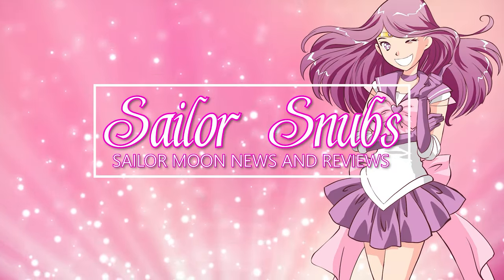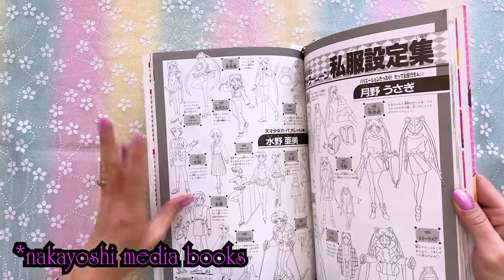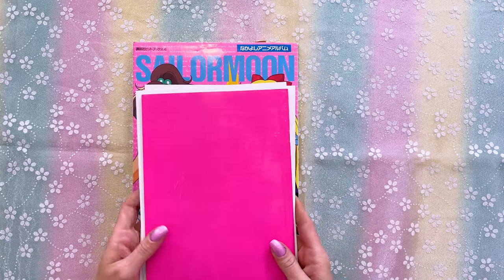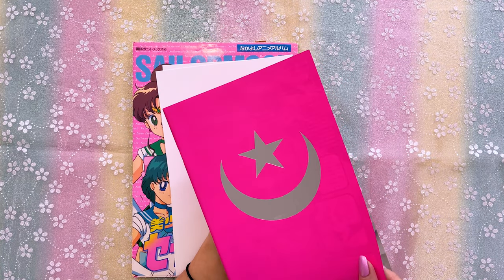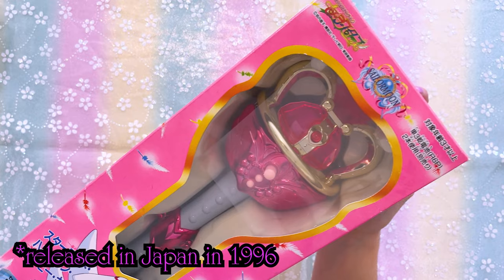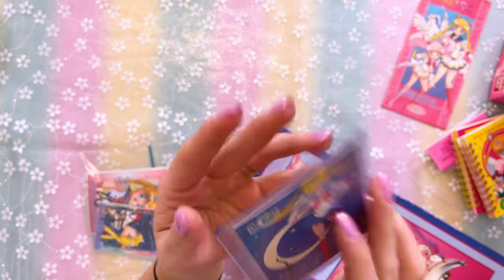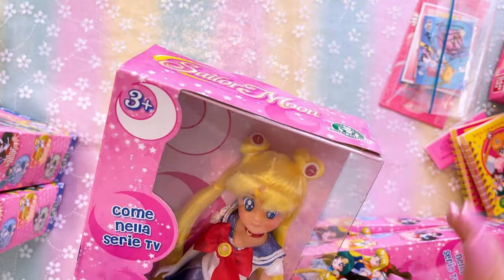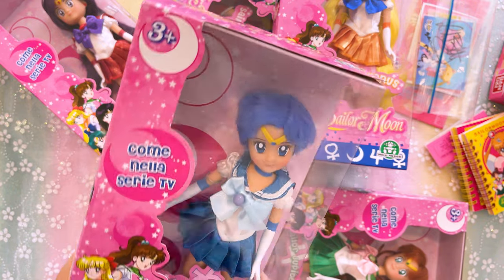Vintage Sailor Moon Toy Haul!!! New In Box Italian Dolls + 1990's Proplicas?!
⭐IN TODAY'S VIDEO - I'm starting to expand my collection to include vintage SailorMoon toys and WOW! I can't believe I found these in such great condition!⭐